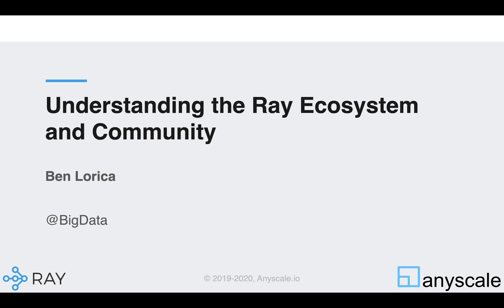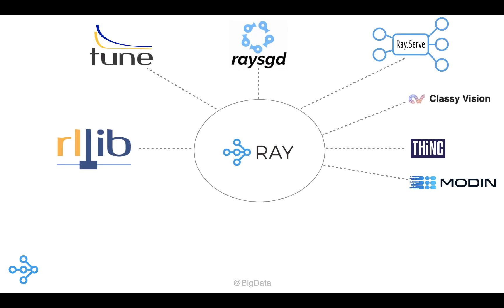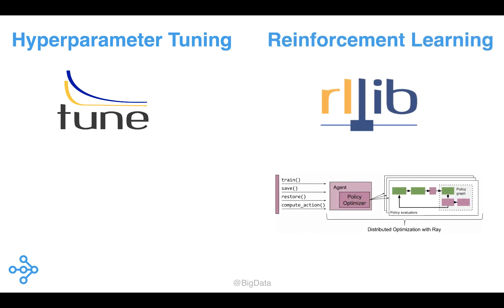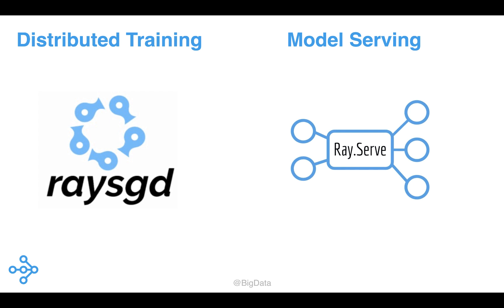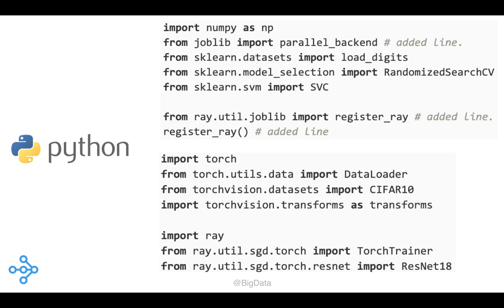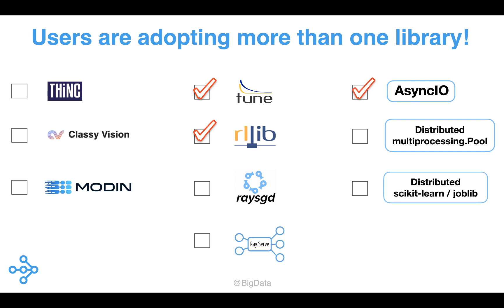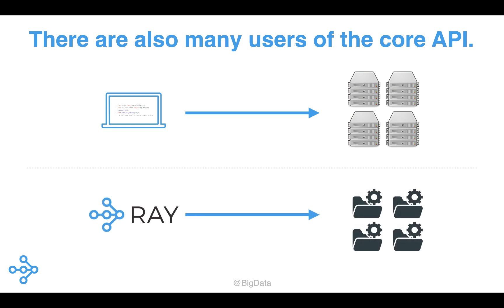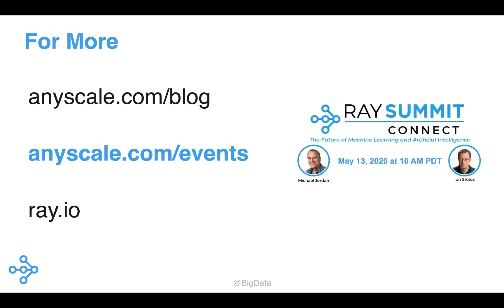Ray Community and the Ray Ecosystem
Ben Lorica (@bigdata) prepared this companion video for the blog post, "Understanding the Ray Ecosystem and Community", by Ben and Ion Stoica.